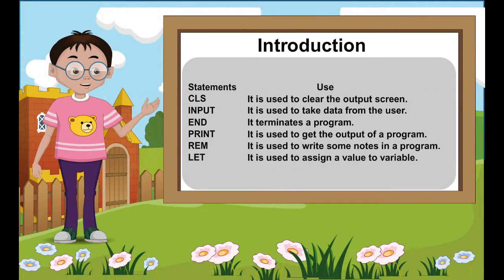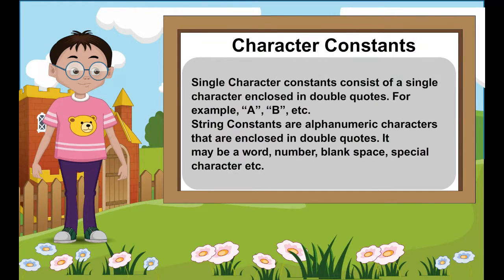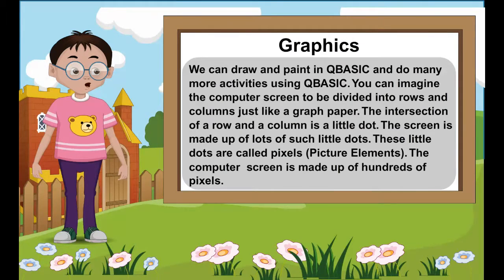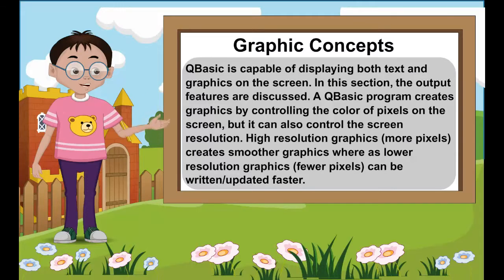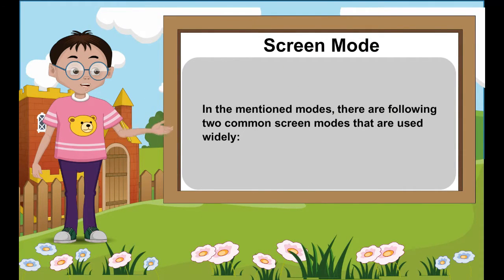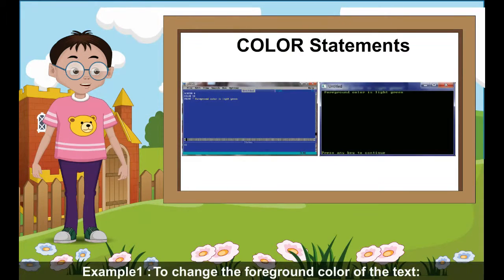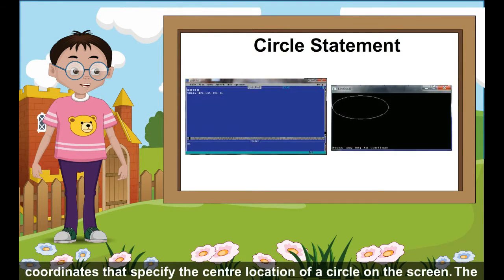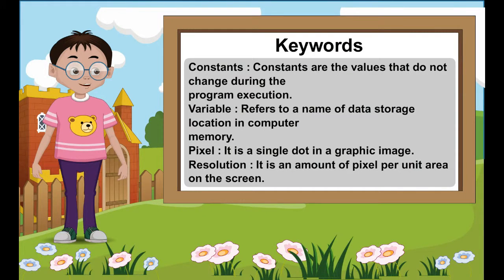Computer Class 7 ch 5